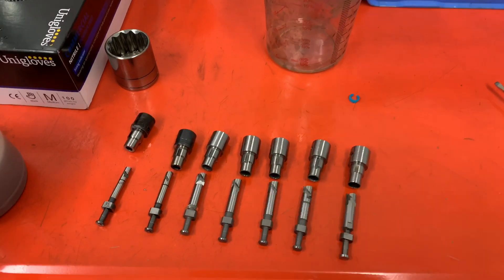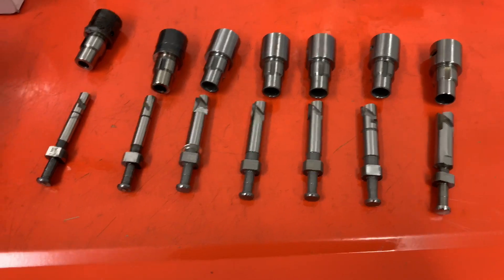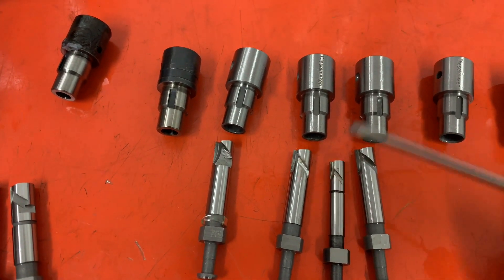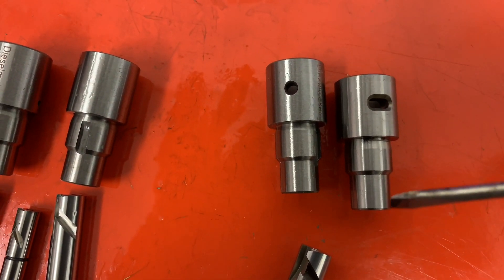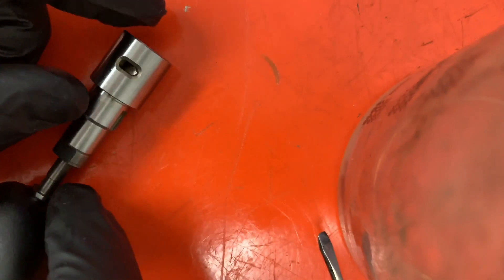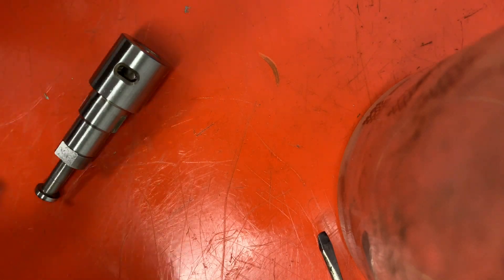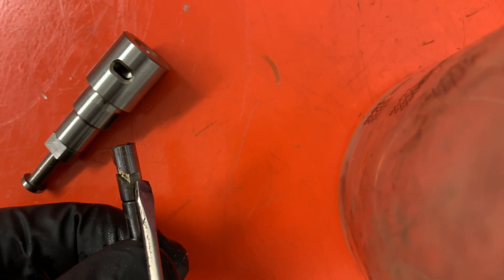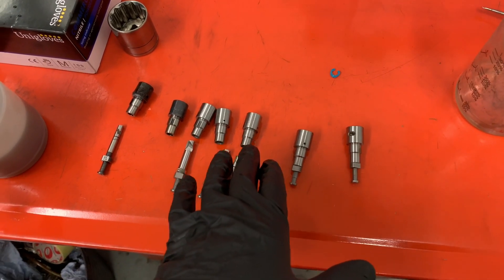Fuel Pump Elements Explained - Dieselpumpuk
Here we explain how a fuel pump element/plunger operates in a Bosh M Series fuel pump and why upgrading this component is so important.